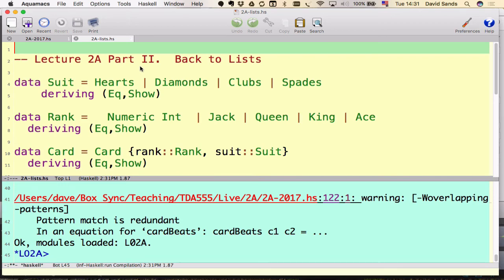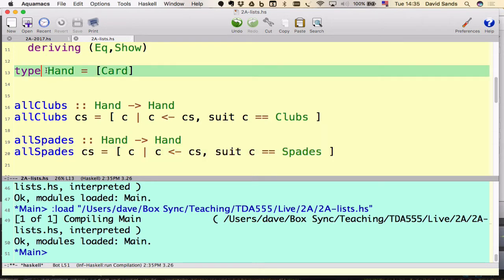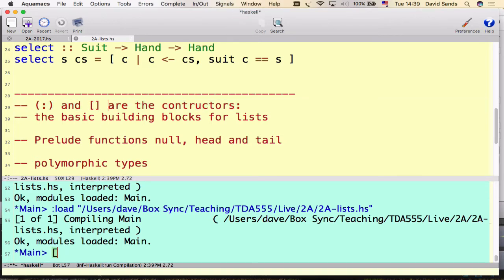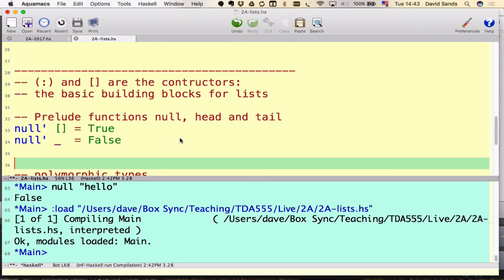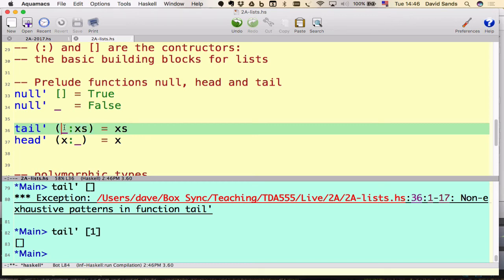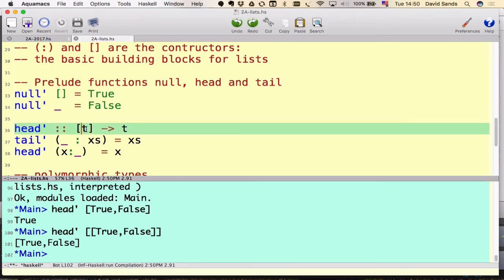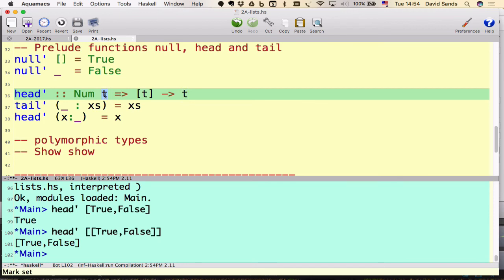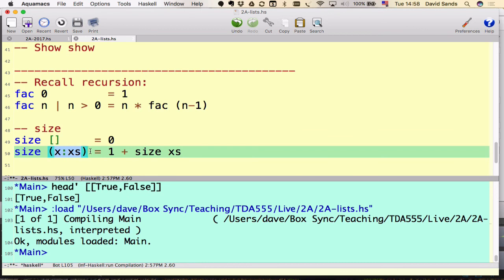Lecture 2A part 2 2017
Data types continued